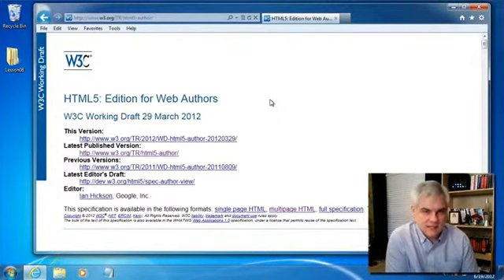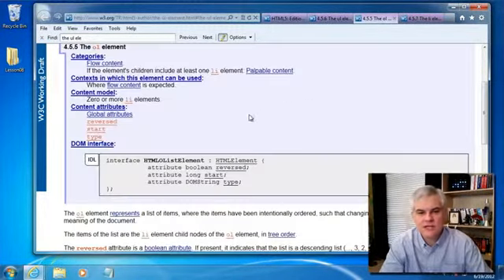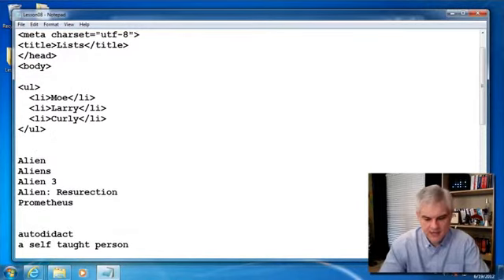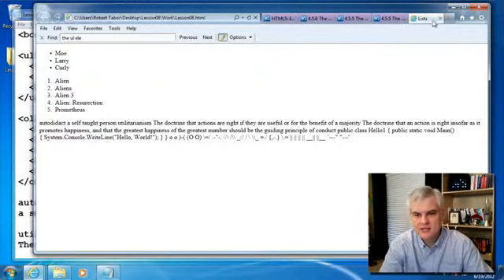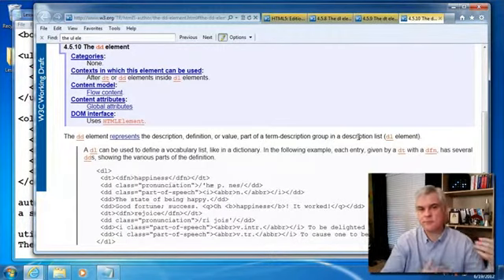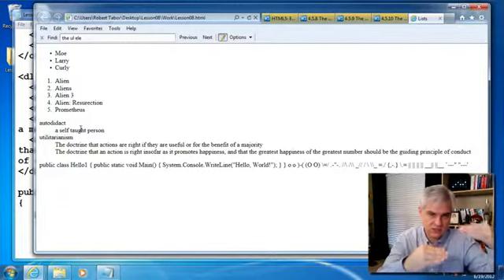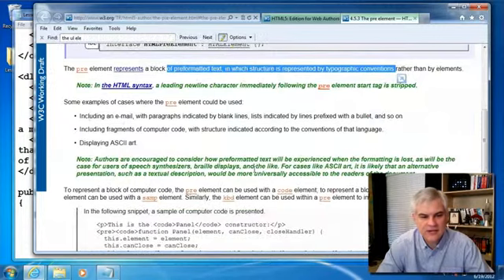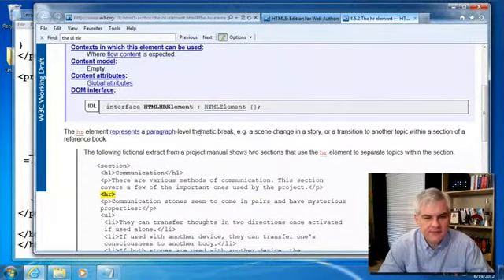Working with Lists lesson 08